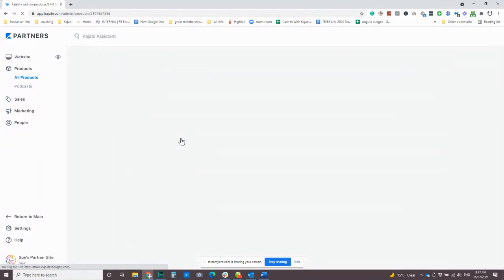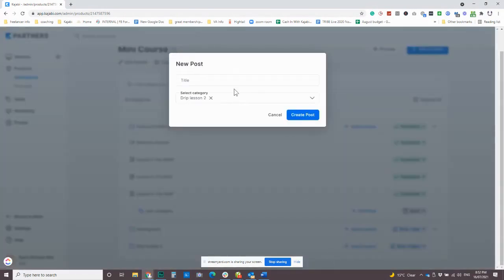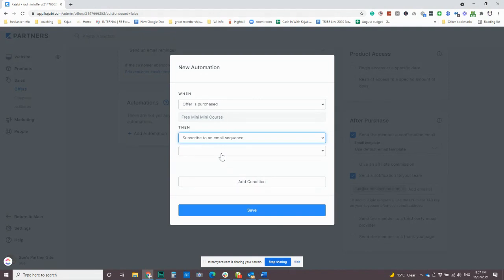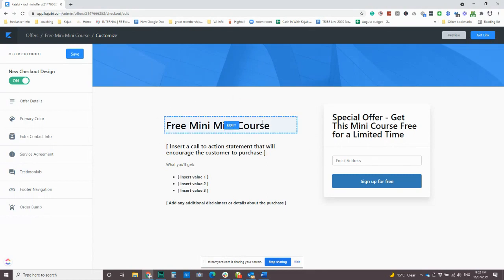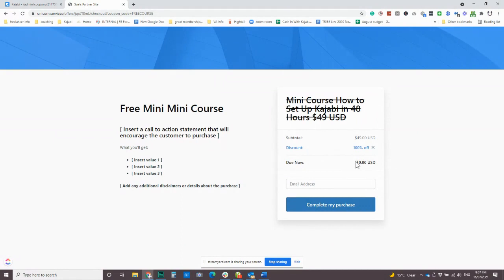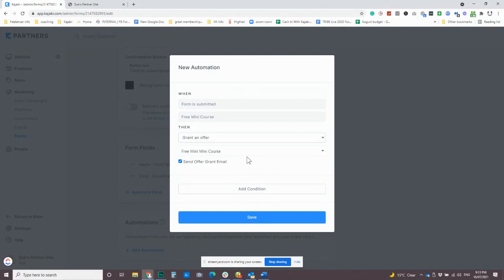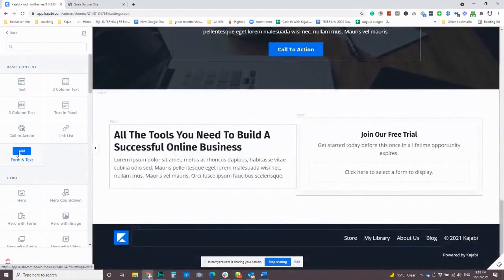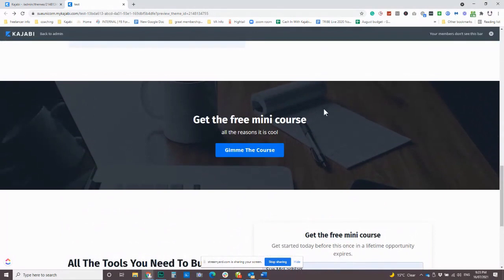Online Business Growth | Create A Free Digital Product That Will Grow Your Email List | Kajabi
Growing your email list as a Kajabi creator doesn't have to take a ton of work. Learn how to create a free digital product like a mini course, that will grow your email list effortlessly!

Email lists are so important for your online business, and getting your ideal audience inside will ensure more sales when you launch a product or course. Creating PDF guides, mini courses, or another type of free content will allow people to find your email list and become a part of it!

In this video we're going to be looking at lead magnets, specifically those that are related to a free product, a free product, like a free mini course, to give a little taster of your bigger course, maybe even a free resource fault, something that you want to put inside a product.

These valuable products can be used to upsell your audience into bigger courses or products. This training will show you how to set up a free mini course or resource vault in Kajabi so you can start growing your list today!

Learn step-by-step how to set up a free mini course or resource vault product in Kajabi as a brilliant way to grow your list and potentially upsell people into your bigger courses!